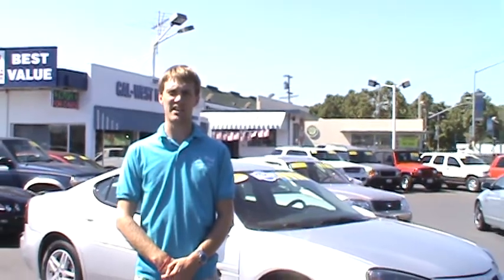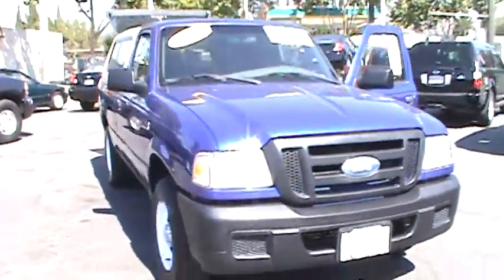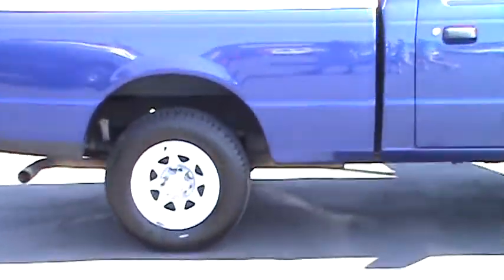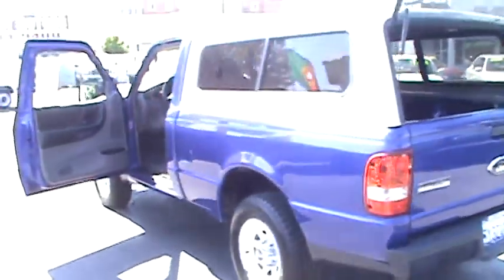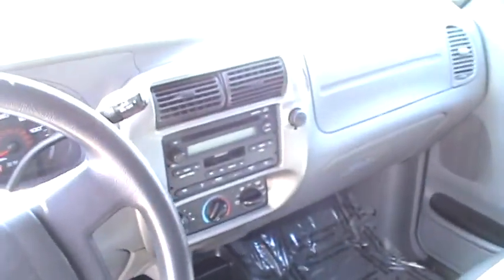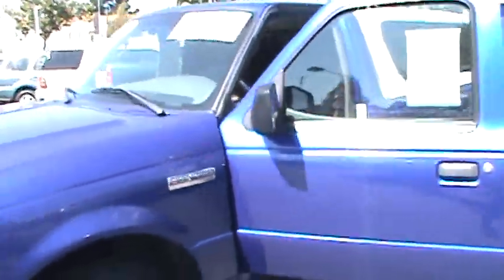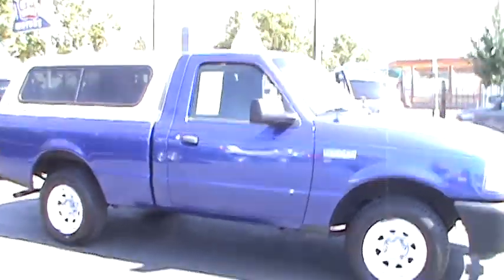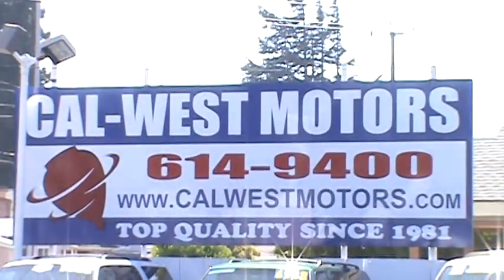2006 FORD Ranger Regular Cab XLT Pickup 2D 6 ft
VIN: 1FTYR10U06PA11212
Miles: 98333
Drive Train: 2 Wheel Drive
Drivetrain: 2WD
Engine Type: V6 3.0 Liter
Exterior Color: Sonic Blue Clearcoat Metallic
Interior Color: Medium Flint
Transmission: Automatic

Options:
•ABS (4-Wheel)
•Air Conditioning
•Alloy Wheels
•AM/FM Stereo
•Cassette
•Custom Bumper
•Dual Air Bags
•MP3 (Single CD) •MP3 (Single Disc)
•Pickup Shell
•Power Door Locks
•Power Steering
•Power Windows
•Sliding Rear Window
•XLT

Description:
Best-selling of all small pick-ups. Adding three inches to the regular cab compared to older models allows an extra inch of rearward seat travel, variable backrest adjustment, and more storage space behind the seat. Powered by a powerful, economical and sturdy 3.0 (timing chain not a belt, lasts forever) liter V6 engine with a 4 speed automatic transmission. This truck is Very CLEAN! Beautiful, nearly flawless & completely original factory Sonic Blue Clearcoat Metallic paint. Nearly new Michelin LXT Truck Tires! Safety features include dual airbags and a dashboard cutoff switch can disable the passenger-side bar. Other options include a factory AM/FM stereo with CD player and MP3 capabilities, cassette, power windows, power door locks, and a beautiful pickup shell. This truck is absolutely in Like New Condition! Cal West Trades Best since 1981.